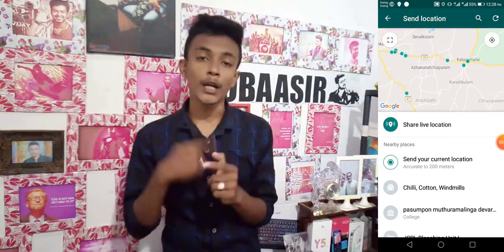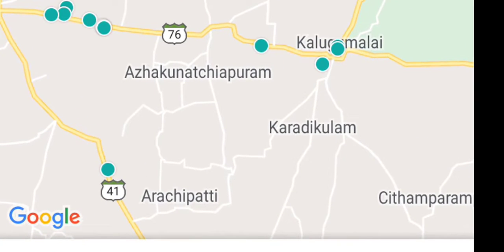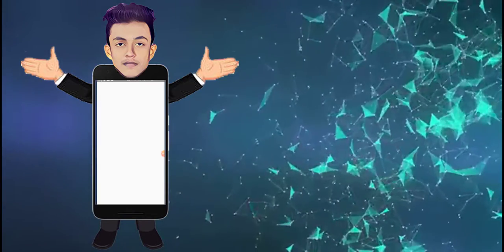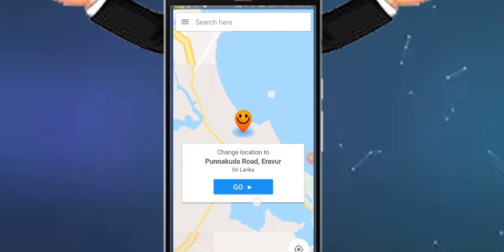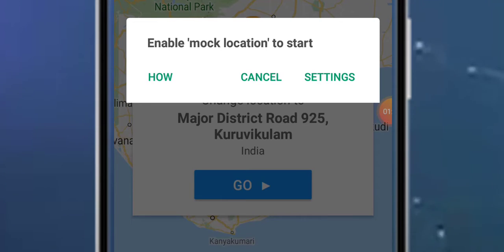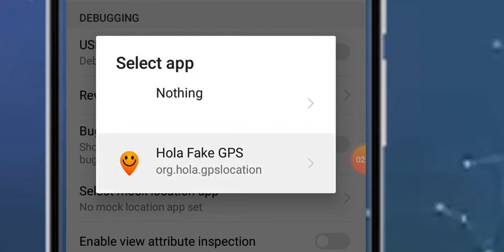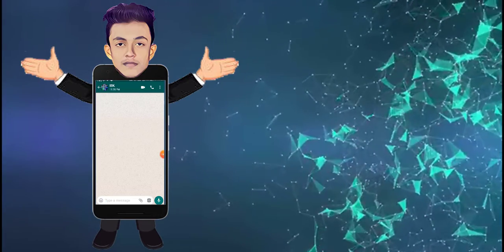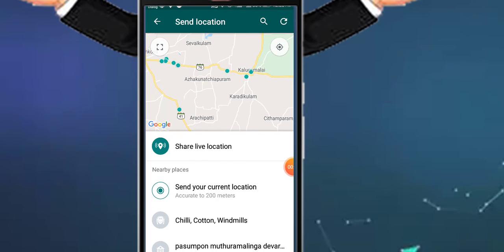உலகில் எங்க வேணாலும் செல்லலாம்|How to change our live location in tamil